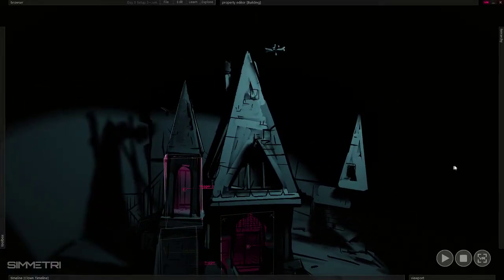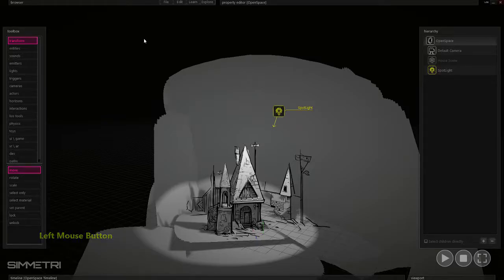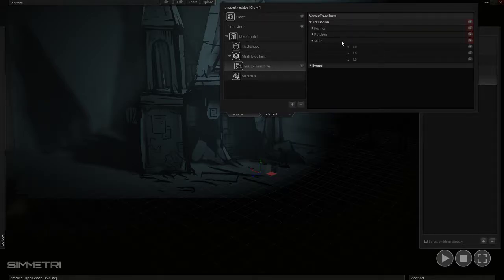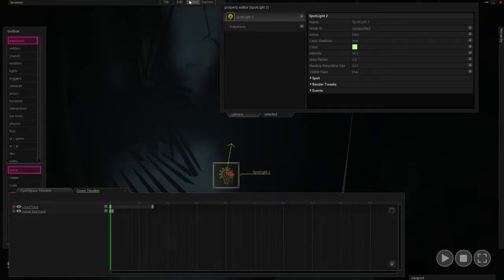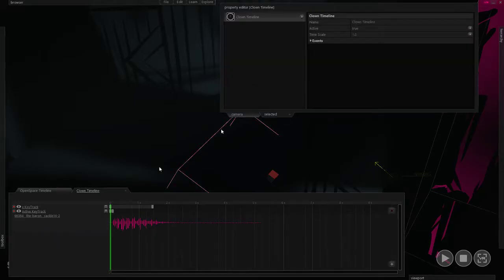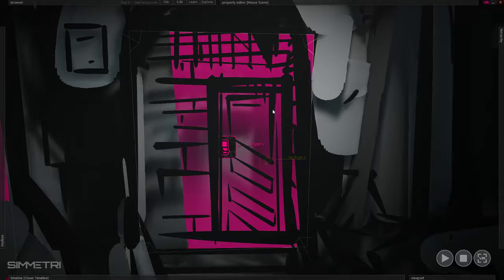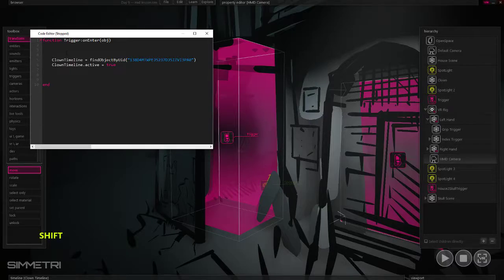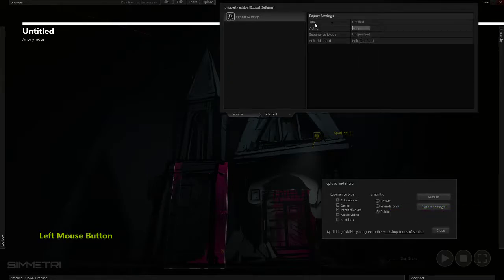Booby Traps and Trap Doors: Elements of a Haunted VR Space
In today's lesson you'll learn how to build triggers in a VR space which can summon frightful sights and sounds or teleport you to a dark realm.

LESSON COVERS: Super useful building blocks of immersive story:
- Spatial Triggers:  trigger animation timelines, activate/deactivate layers of the world and teleport the VR user.
- Lua Scripting : basic 'if then' logic, teleporting the VRRig from place to place or scene to scene (space to space)
- Importing Google Blocks
- Importing Google TiltBrush
- Simple timeline animation and activating a sound clip
- Tune lighting and environment for good effects

Poly
nito
by felix stief

Poly
house sketch
by felix stief

Poly
Creepy clown
by Doron Adler

Poly
deer moon
by felix stief

@felixStief !!   Thank you for the public and remixable TiltBrush sketches.